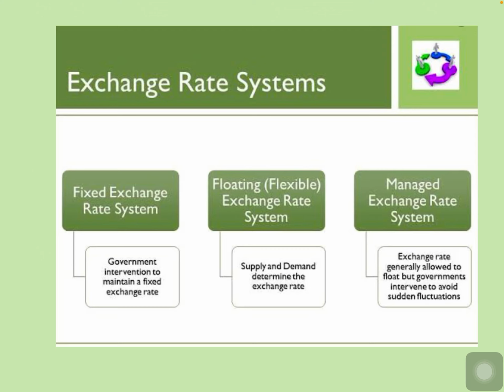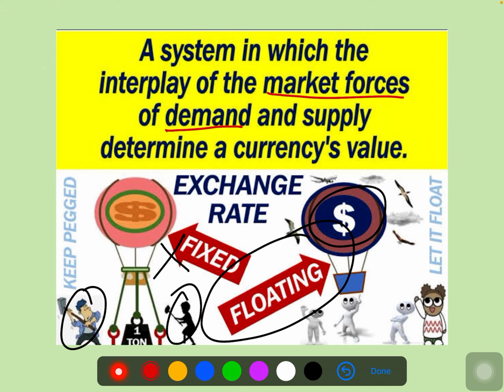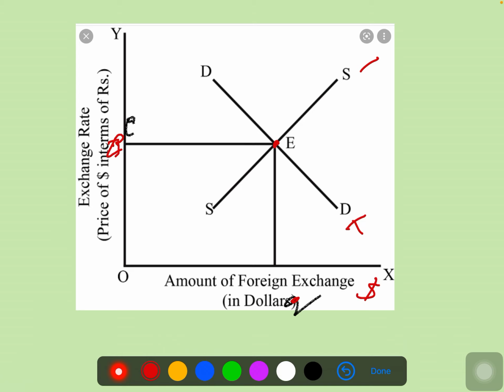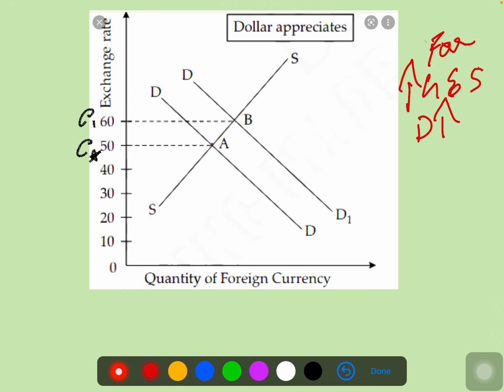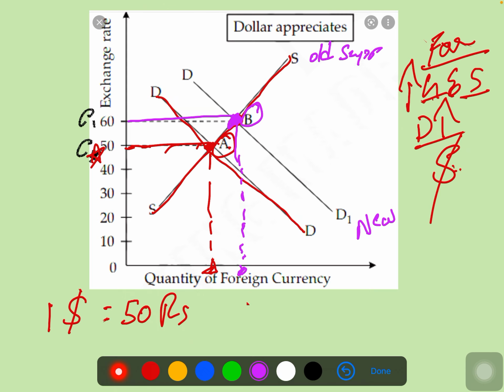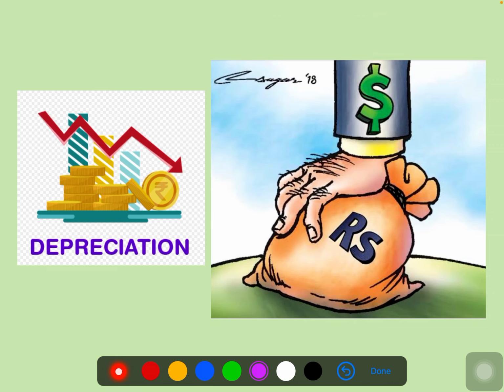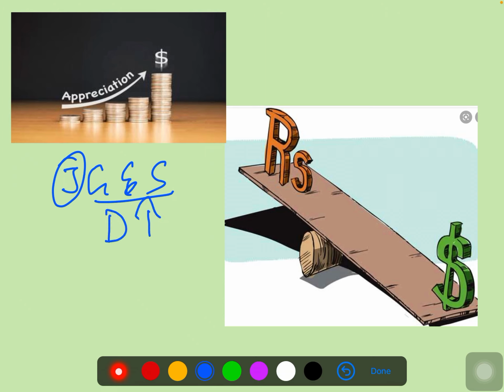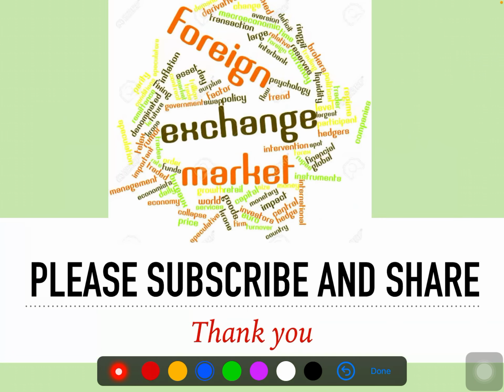12 std - Macroeconomics - Floating Exchange Rate - chapter 6 - open Economy